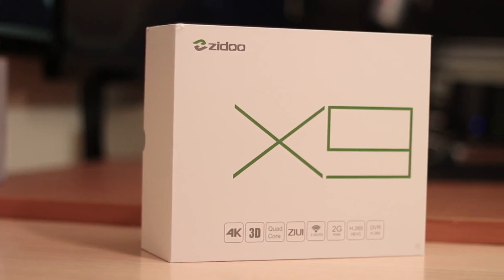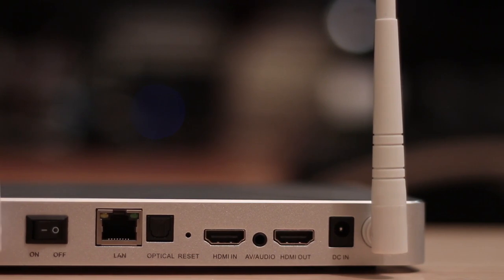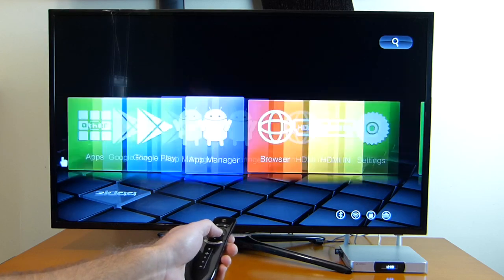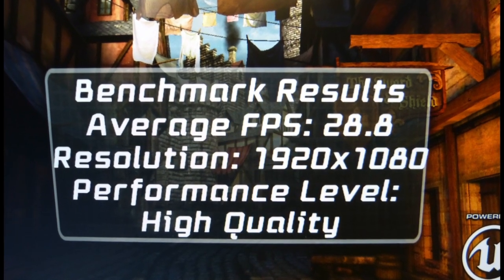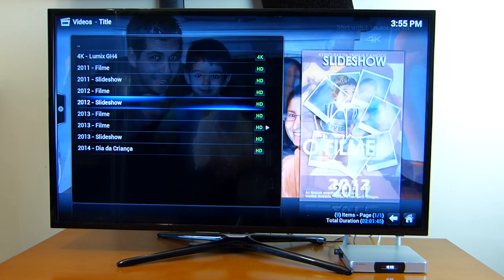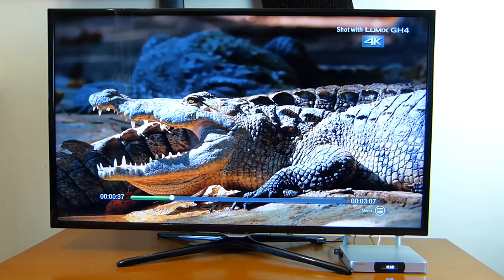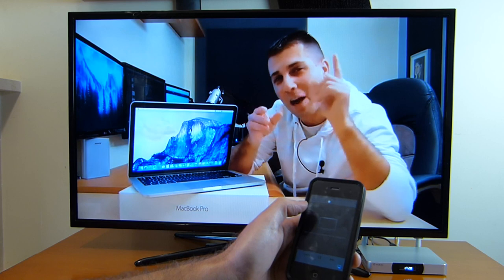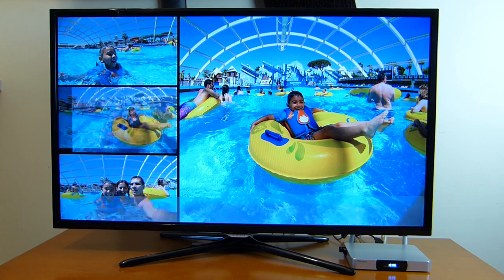Zidoo X9 | Android Tv Box | Unboxing & Review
Zidoo Z9  prices and availability

In this Zidoo X9 Android Kitkat 4.4.2 review that features the CPU Quad Core Mstar 9180 and the Octa Core Mali 450 we will be testing all the features that this device is capable of. At the moment of recording this is the latest model from Zedoo.

I will be testing this device in Speed Test, GeekBench 3, Antuntu, 3D Mark Score and Epic Citadel.

Regarding real world performance in gaming we will test Despicable Me, Cars Game, Beach Buggy, GT Racing 2 and Asphalt 8 Airborne.

To test video playback we will test the included pre installed  KODI Version and also the Latest stable version of Kodi. The tests show that it plays 1080p perfectly but at this time 4K on Kodi does not work, 4K can be played in the default player so this is something tha will be fixed on the software side.

Will also mirror the iphone 4S, Ipad Mini Retina and finally we will also mirror the iMac to the Zidoo X9

Online Updates are here to stay. This device is capable out of the box of updating the firmware without the need to mess arround with downloads and OTG so really happy with this feature.

Hope this video review helps
All the Best
RJ